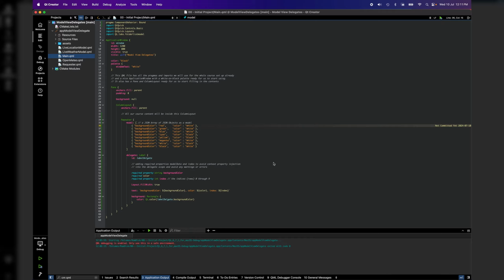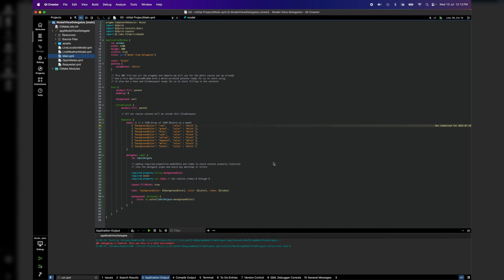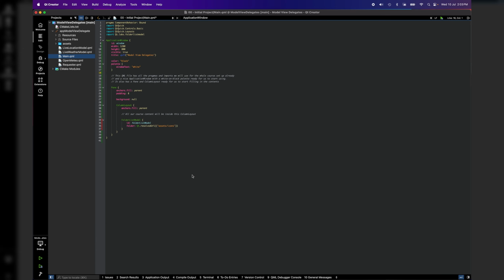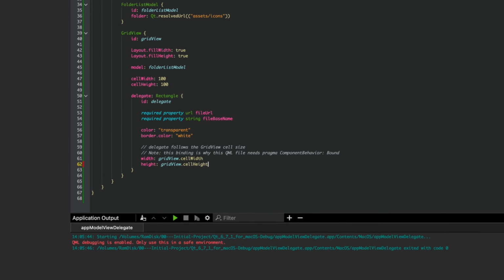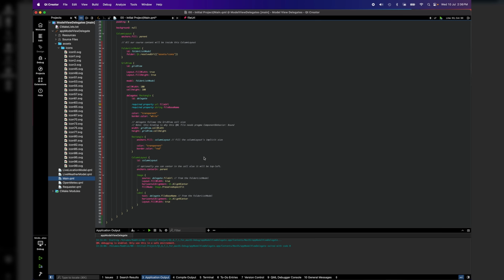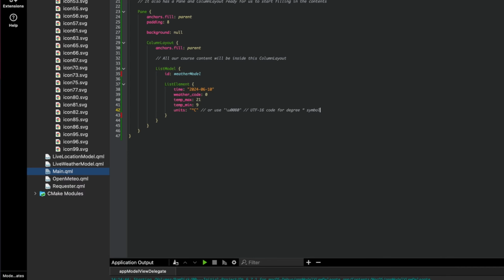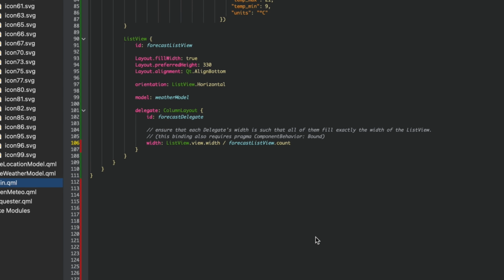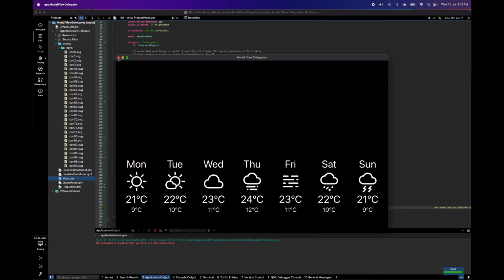Displaying Data with QML | MVD with QML #2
Learn about Qt's built-in models and views! We explore FolderListModel with GridView, then build a 7-day weather forecast using ListModel and ListView. Learn to add smooth transitions, work with ListElements, and dynamically modify your data at runtime.

This video is part 2 of the "Model View Delegate with QML" series, building upon the fundamentals from the previous video.

🎓 Get the full learning experience by enrolling in the complete learning path

📚 What You'll Learn:

• Using FolderListModel to display file system contents
• GridView layout with cellWidth and cellHeight
• Creating ListModel with ListElement items
• Defining custom roles for weather data
• Displaying data horizontally with ListView
• Adding visual transitions when items are added
• Understand the methods to modify/retrieve models at runtime.

⏰ Timestamps:

00:00 Introduction to Built-In Models
00:41 Qt's Built-In Model Types Overview
01:32 FolderListModel with GridView
02:32 Creating the GridView Delegate
04:43 Running the GridView Example
05:43 Introduction to ListModel
06:11 Creating Weather Data with ListElements
07:39 Adding Data Imperatively with append()
08:10 ListView for Weather Forecast
09:09 Adding Transitions and Animations

Qt